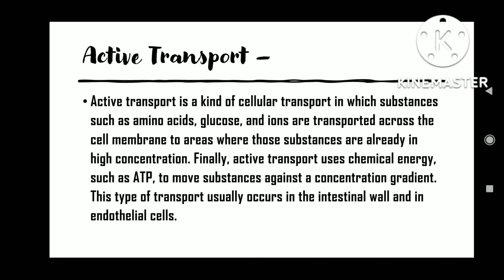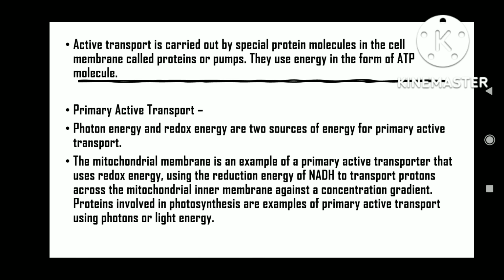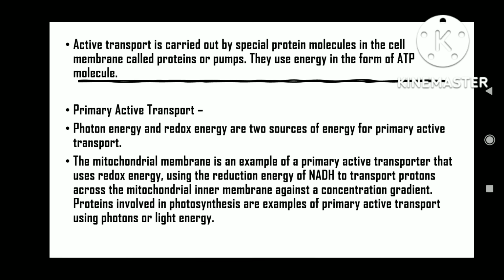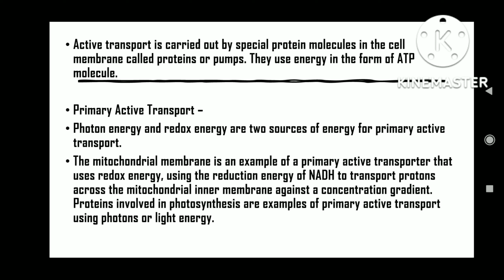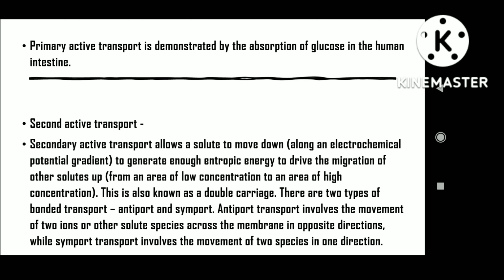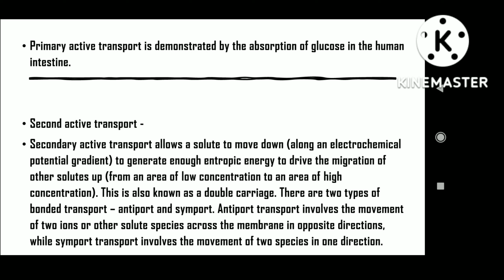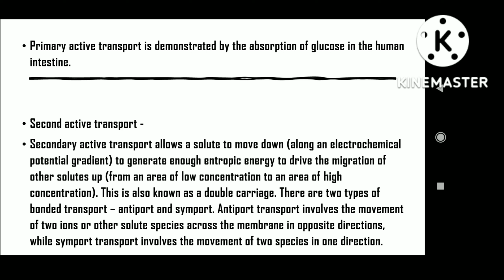Active transport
This is video is about Active transport
2nd semester ~ (Unit 1:- Overview of cells and plasma membrane ) ~ Core paper IV | Cell biology

Cell biology all long type questions

Cell biology ~ Topic - Active transport(Long type questions) | B. Sc. Zoology